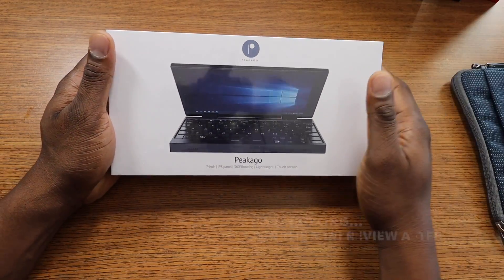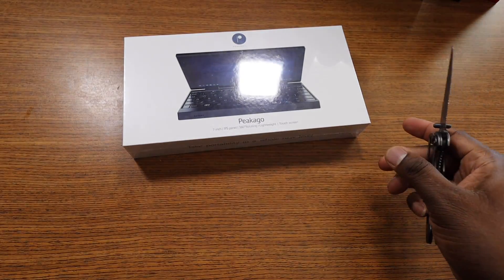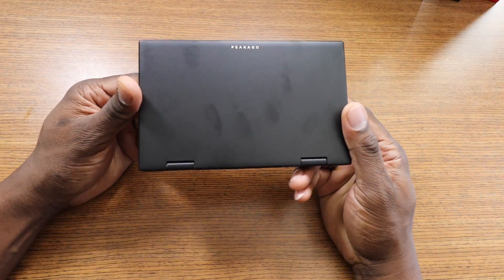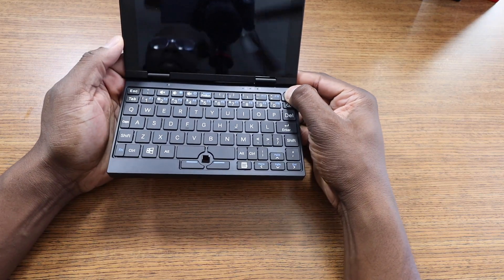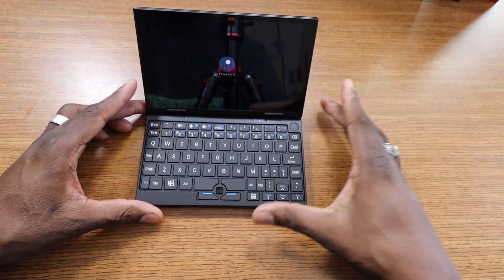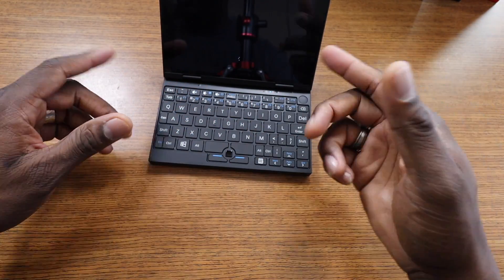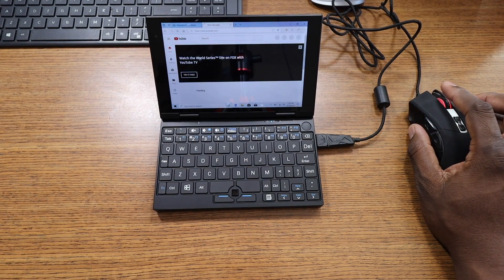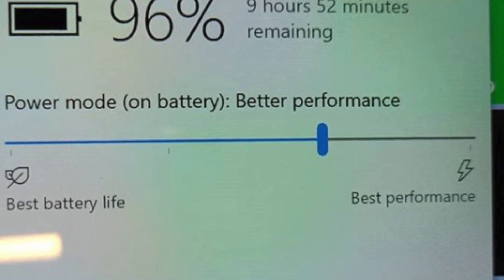Peakago $300 Mini PC Windows 10! 2 in 1 laptop!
[Please send all Review items to this address, thank you]
John Williams
301 S Heatherwilde Blvd #3294